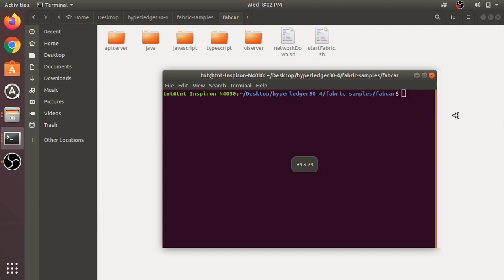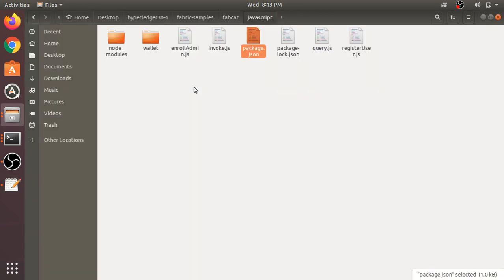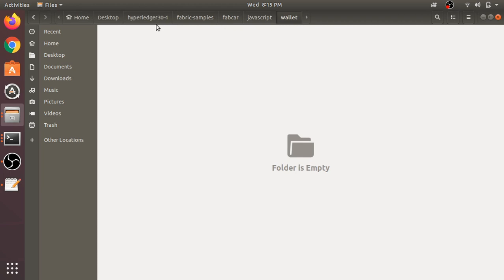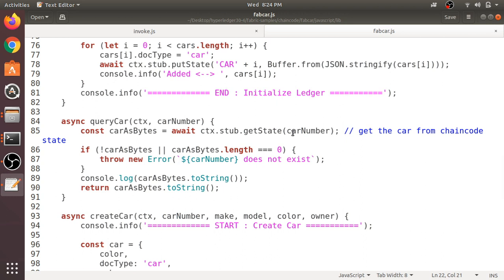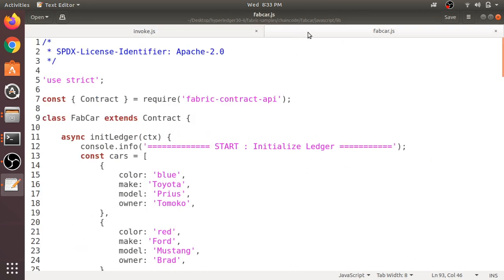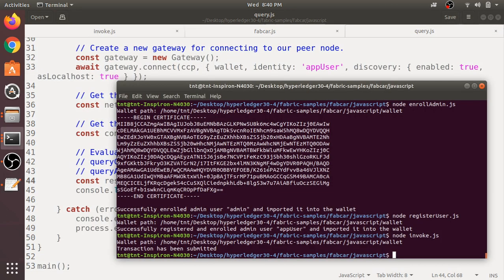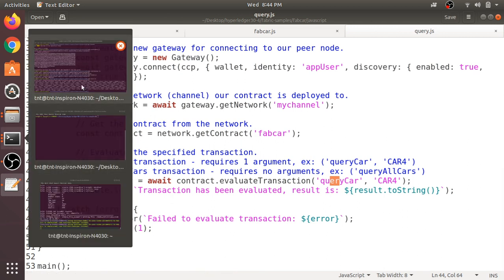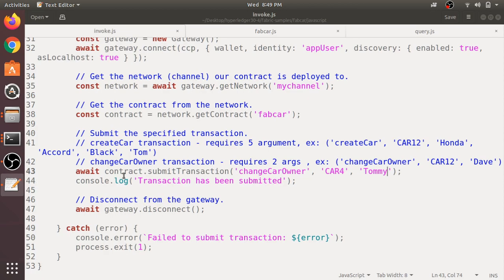Hyperledger Fabric Sample- Fabcar deployment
Describe  how to deploy sample fabric application "fabcar"  given in hypeledger fabric samples